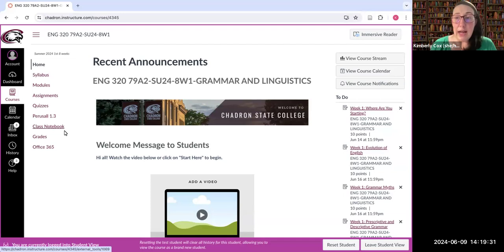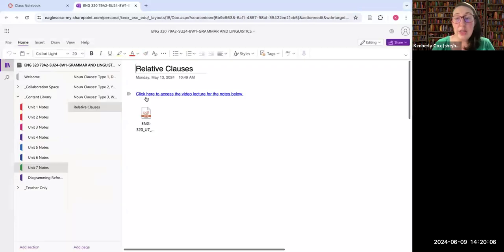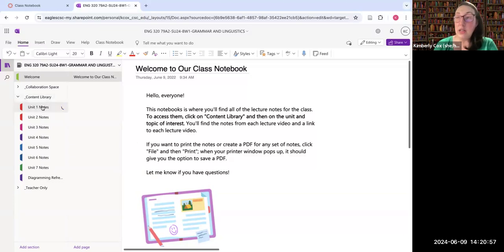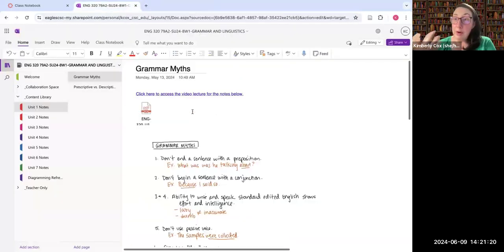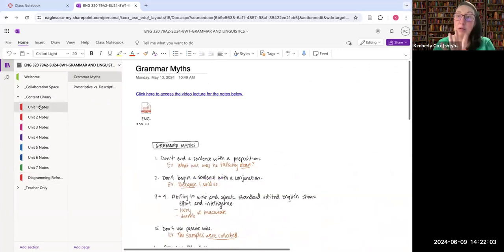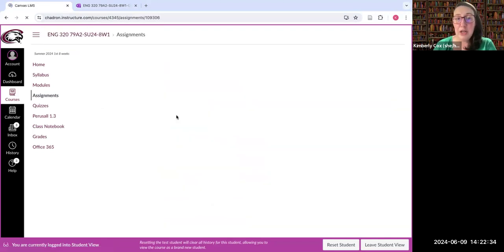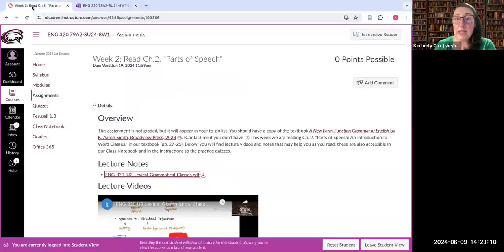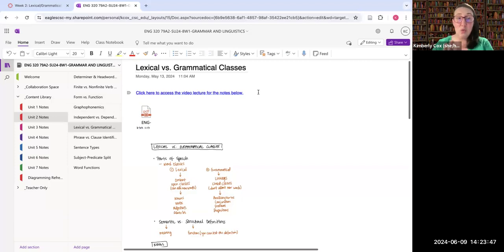ENG 320 Class Notebook Instructions